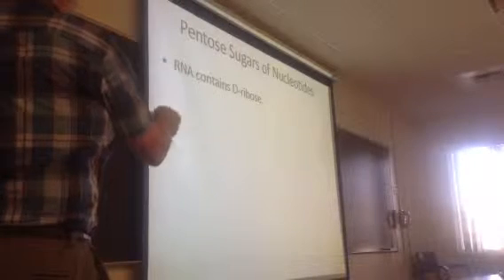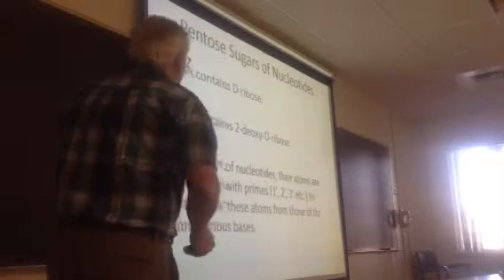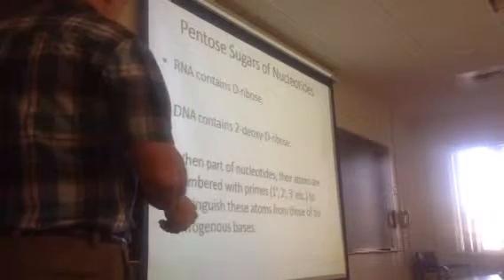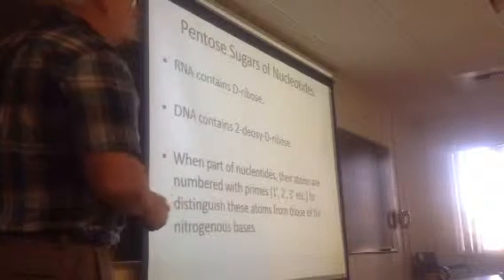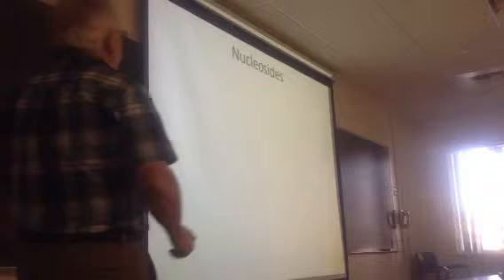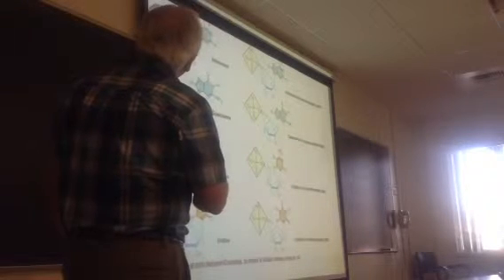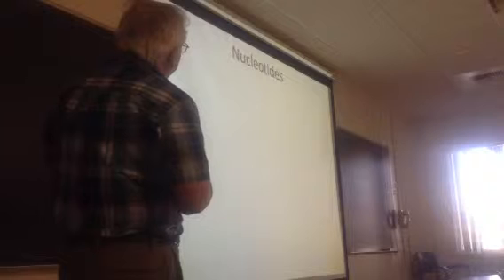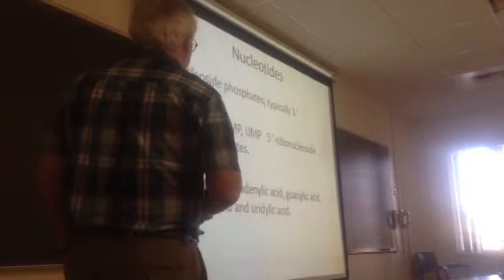353 - lecture 9-1.4